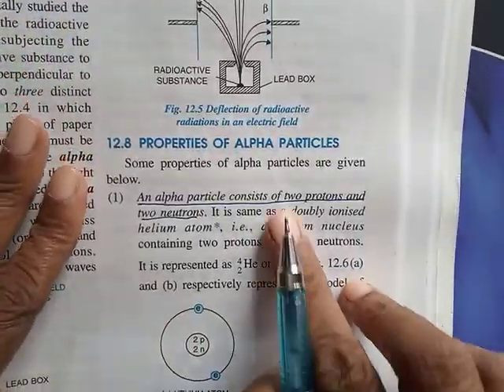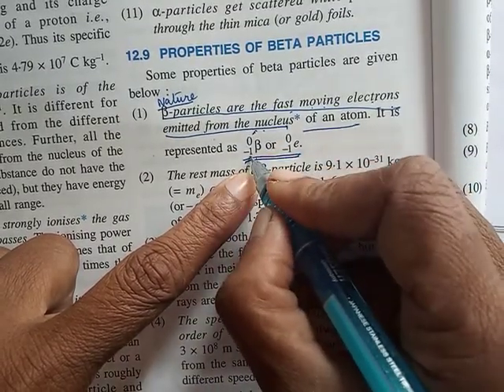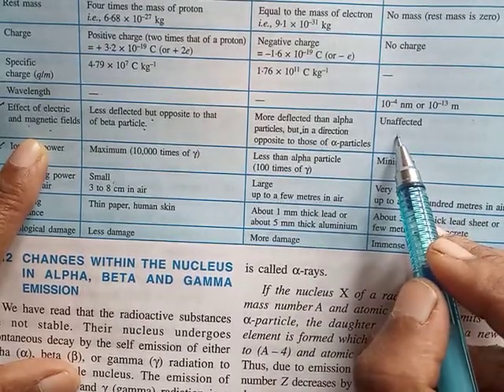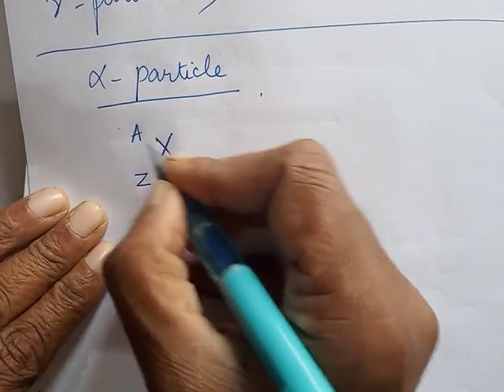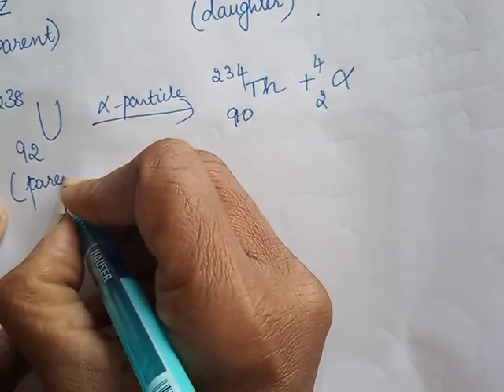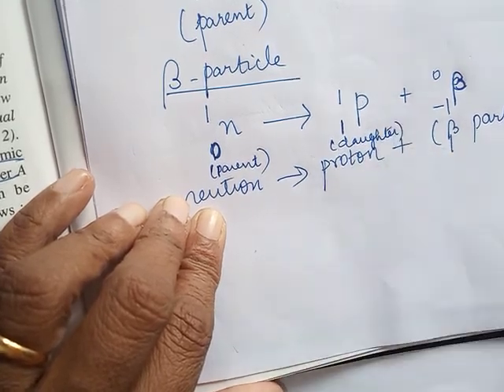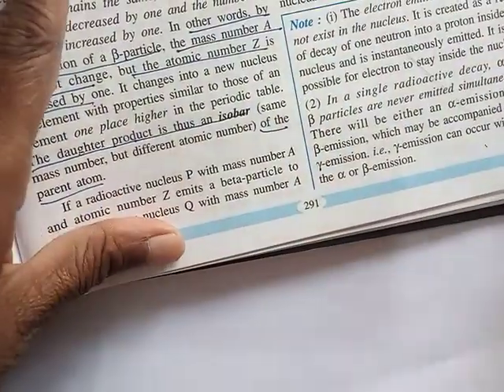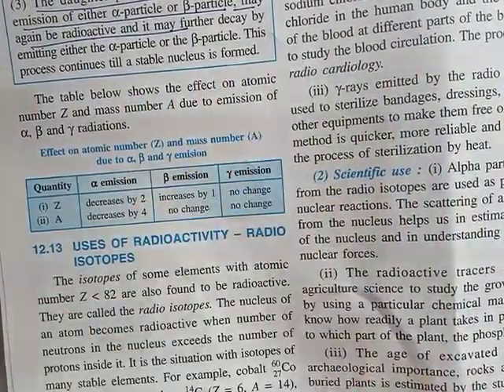ICSE Class 10 Physics Ch 12 Properties of α, β, ν and changes in the nuclear structures